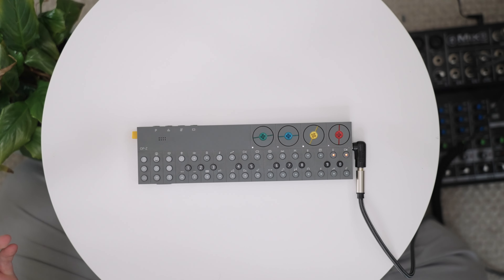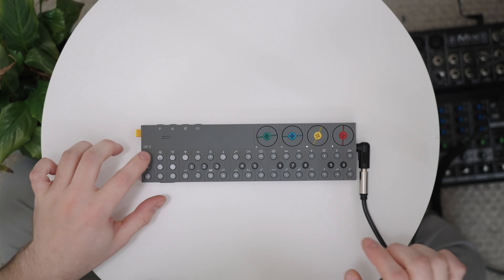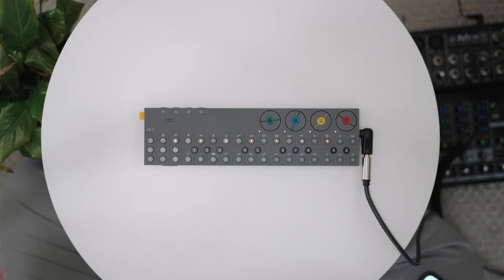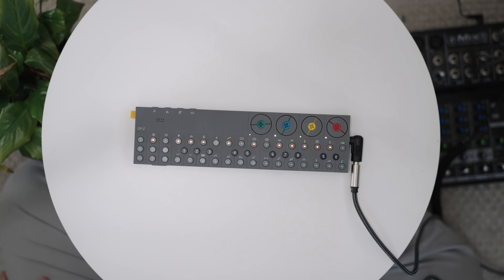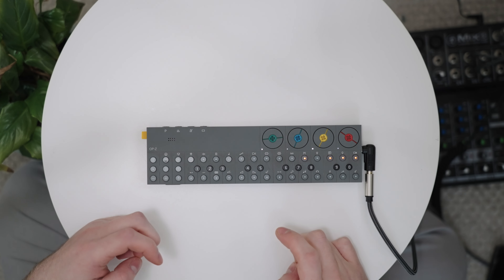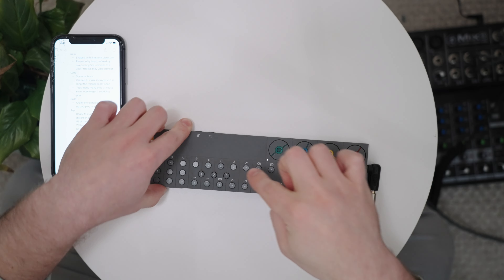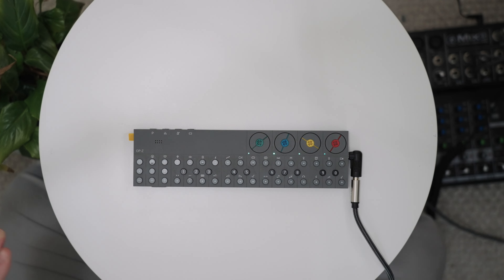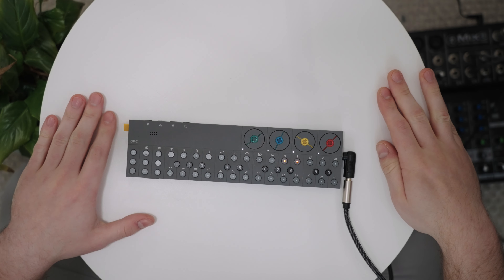"Reeling" Breakdown - OP-Z Songwriting Tutorial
A while ago I posted a song called "Reeling" and got asked to do a breakdown of how I made it. Now, almost two years later, I am finally unemployed and have time to make the video!